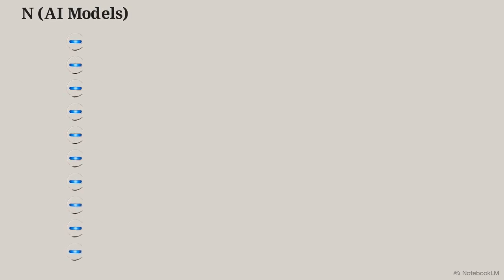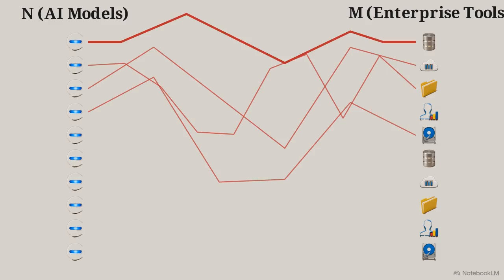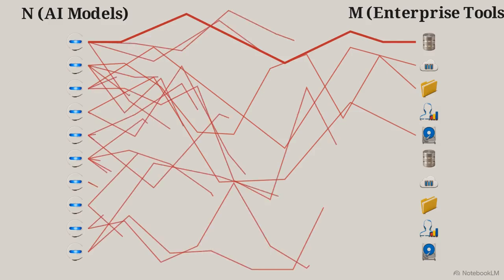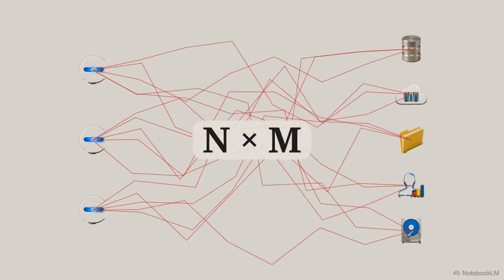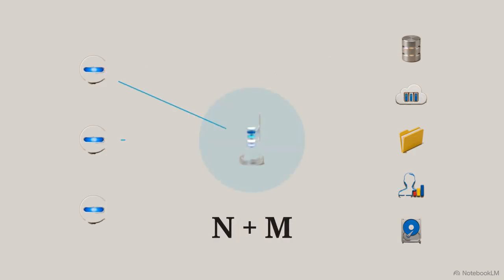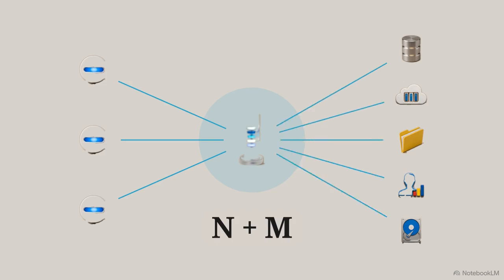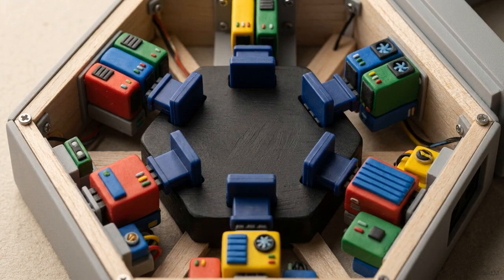The Model Context Protocol (MCP) | AI's Universal Connection Layer | Uplatz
The Model Context Protocol (MCP) is emerging as a universal standard for connecting AI models with external tools, applications, databases, APIs, and enterprise systems. Instead of building custom integrations for every AI application, MCP provides a standardized communication layer that enables AI assistants to securely discover, access, and interact with real-world data and software.

In this video by Uplatz, we explore The Model Context Protocol (MCP), explaining how it works, why it is becoming an important standard for AI agents, and how it enables seamless integration between large language models (LLMs) and external systems. You'll learn the architecture, components, security model, enterprise use cases, and future impact of MCP on the AI ecosystem.

Key topics include Model Context Protocol (MCP), AI agents, large language models (LLMs), AI tool calling, function calling, AI integrations, APIs, connectors, context management, agent orchestration, retrieval-augmented generation (RAG), enterprise AI, external tools, databases, cloud services, authentication, authorization, AI workflows, AI infrastructure, interoperability, developer platforms, and agentic AI.

The video also explores how MCP compares with traditional API integrations, proprietary AI plugins, function-calling frameworks, and enterprise integration platforms, highlighting why a universal connection standard could accelerate the development of interoperable AI applications and autonomous AI agents.

What you'll learn:
What the Model Context Protocol (MCP) is
Why AI needs a universal connection layer
MCP architecture and core components
How AI models securely connect to external tools
APIs, databases, cloud services, and enterprise integrations
MCP for AI agents and agentic workflows
Security, authentication, and governance considerations
Future trends in interoperable AI ecosystems